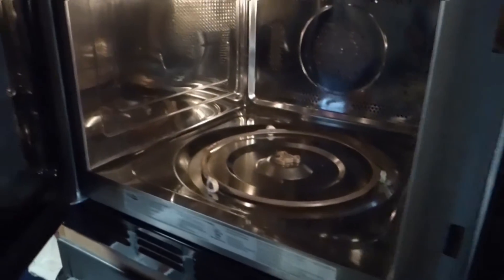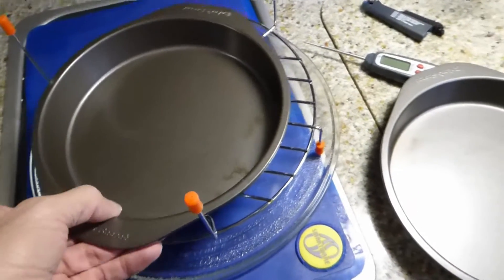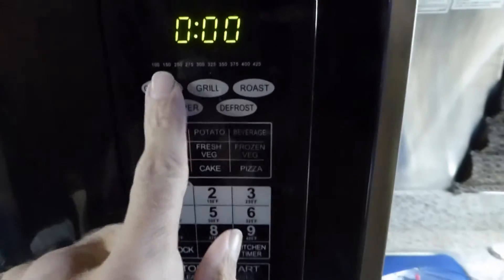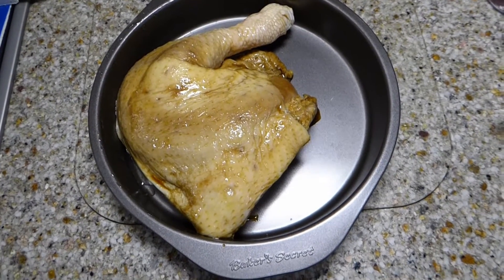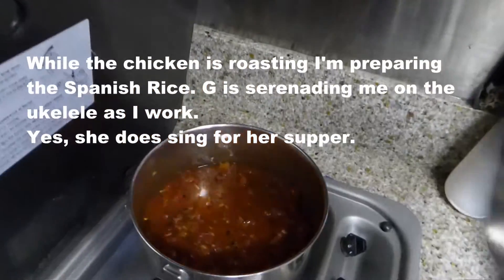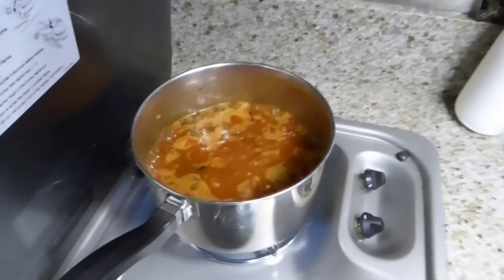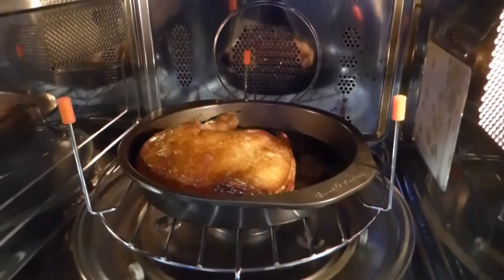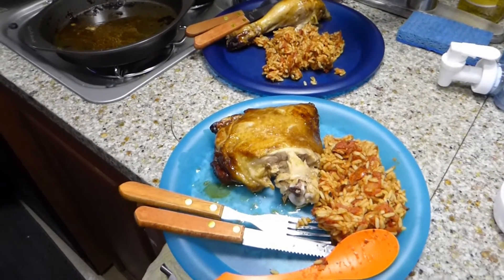Convection Chicken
First use of convection oven. Convection oven chicken. Using a High Pointe Microwave Convection oven in a Roadtrek